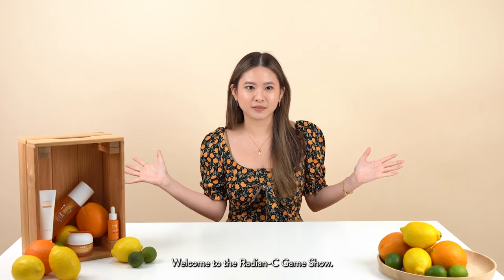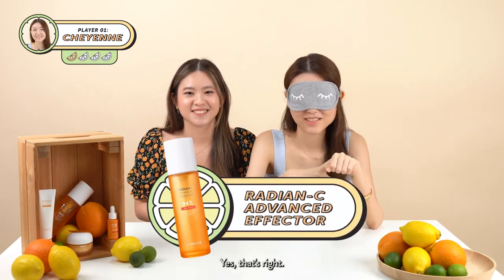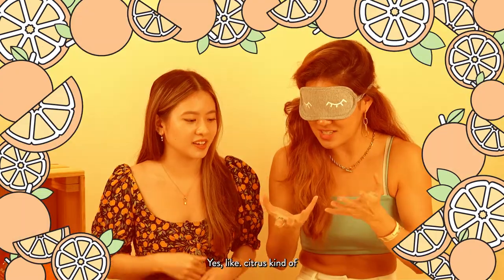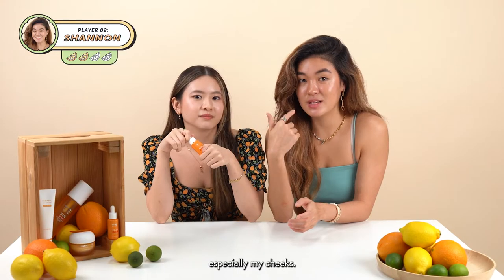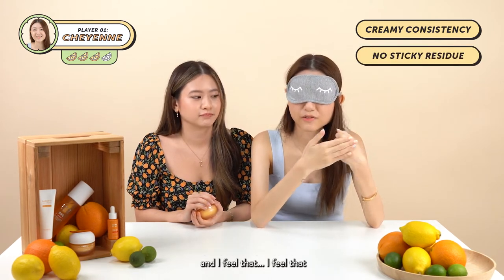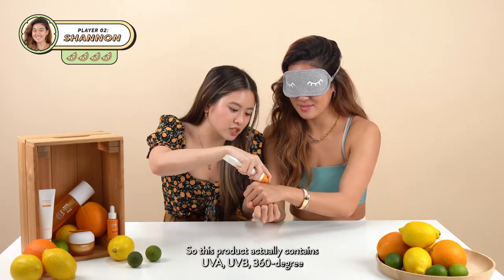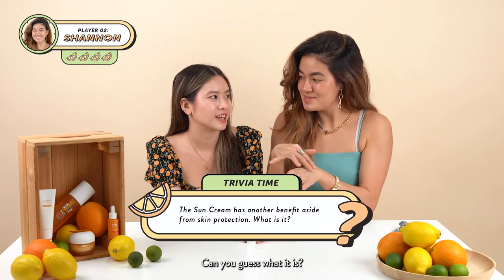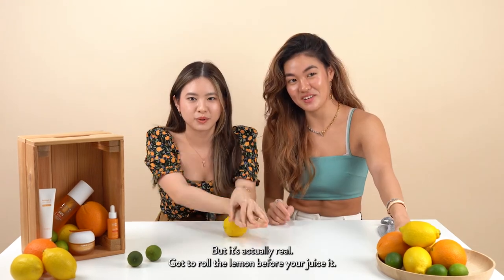Radian-C Game Show 🍊🧡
Have you tried our new Radian-C range? Watch on to find out the participants' first impression 🧡
🍊 Radian-C Advanced Effector
🍊 Radian-C Spot Serum
🍊 Radian-C Cream
🍊 Radian-C Sun Cream